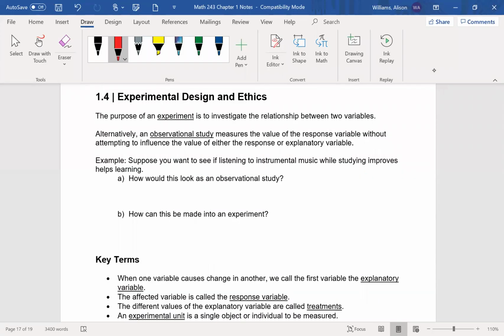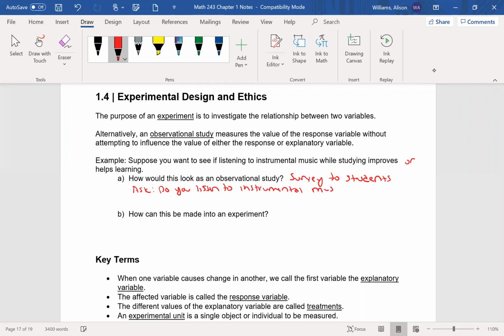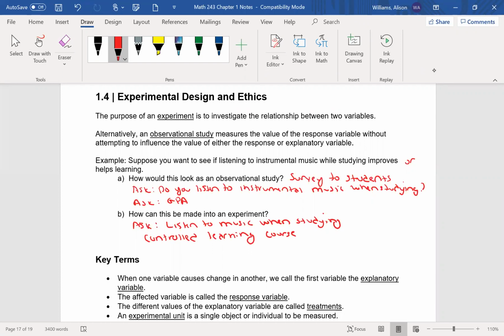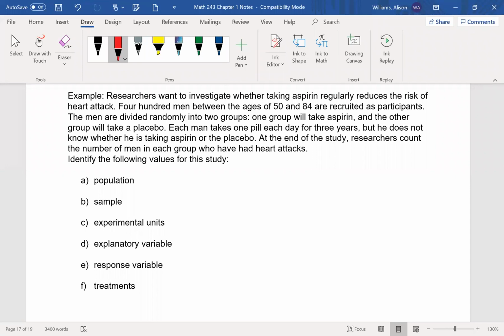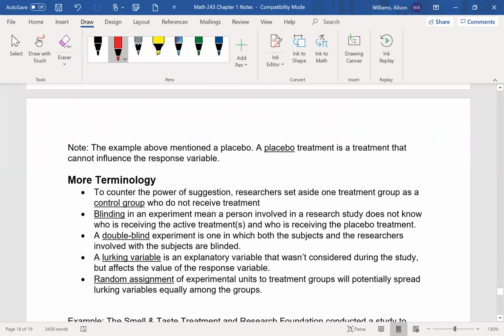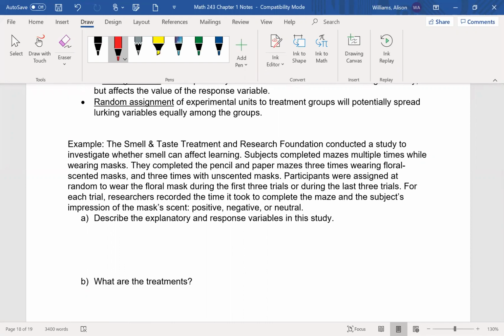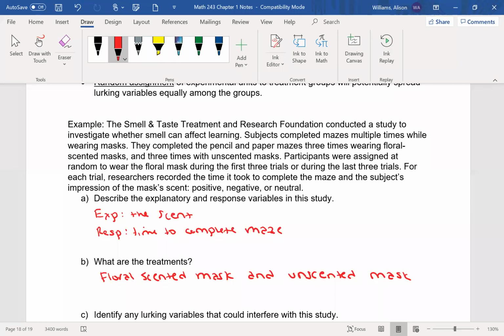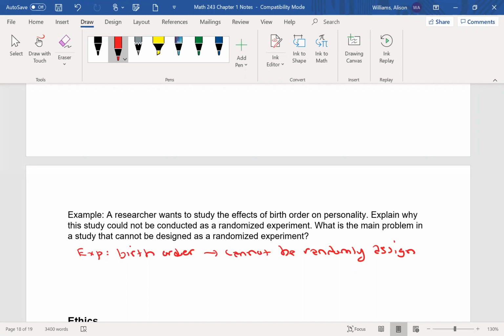Experimental Design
Key terms for experiments and the difference from observational study.